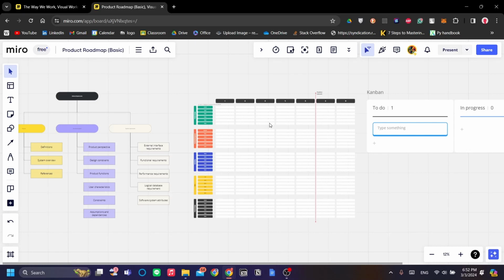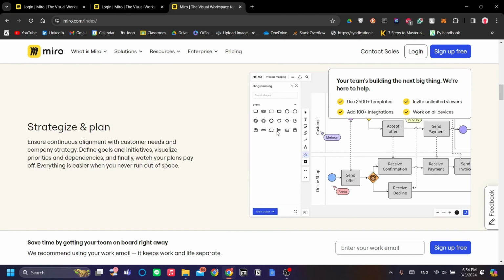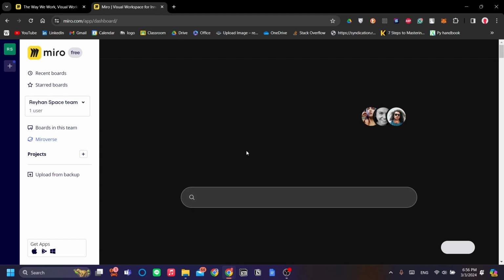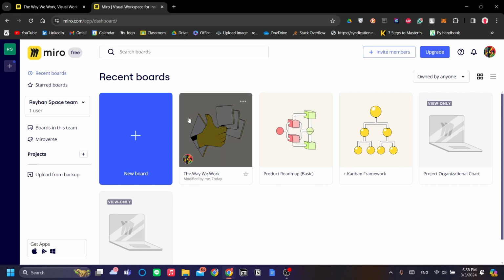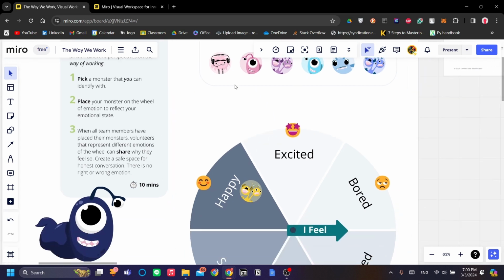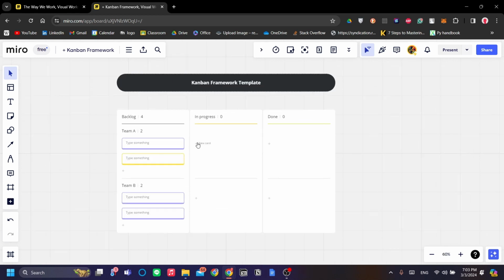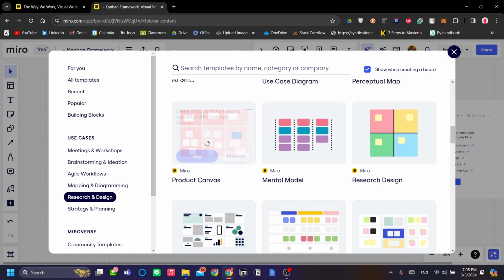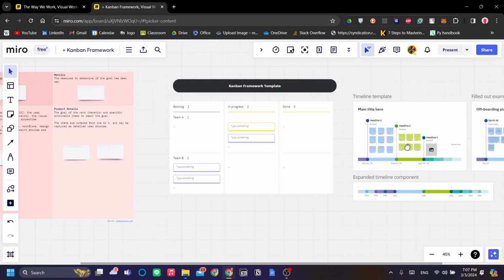How to Use Miro | Miro Tutorial for Beginners 2025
How to Use Miro
If you are looking for a video about Miro Tutorial for Beginners, here it is!